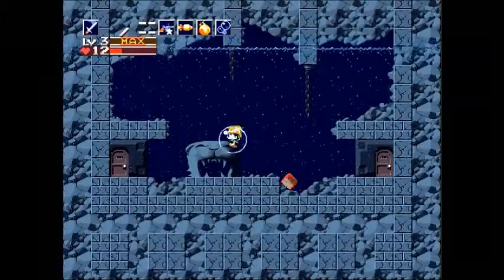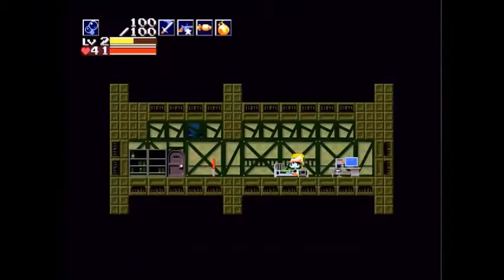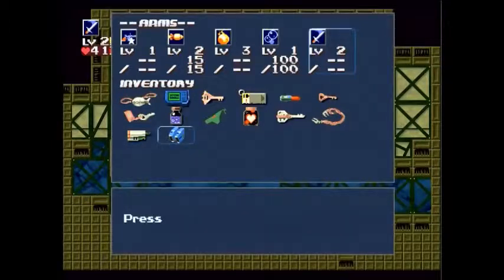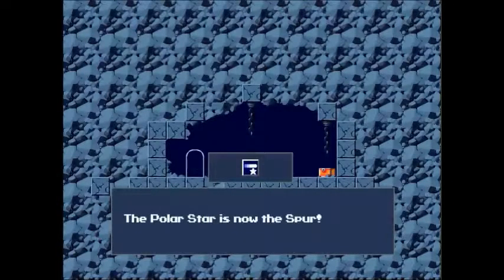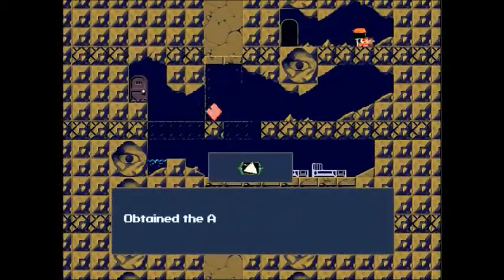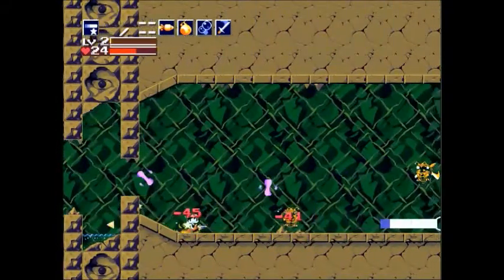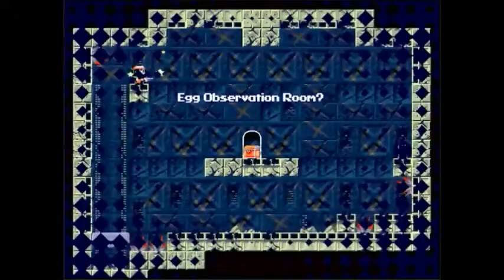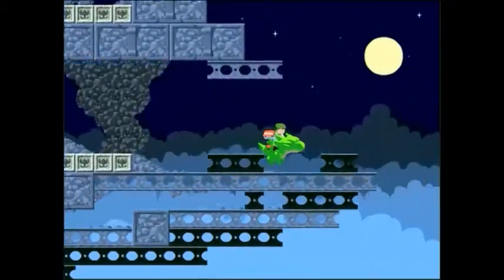Cave Story Noob Guide/Walkthrough Episode 5 : Waterway and the Spur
We still have more stuff to clean up, like that missile expansion pack in the bushlands, but other than that all our waiting finally paid off. We got the better jetpack from being patient, we got the best weapon in the game for not trading in the polar star earlier (and the whimsical star to boot), and we are all set for the best ending! See you guys when we scale the outer wall!

Xbox Live: Aramillis42
Everywhere else: Aramillis